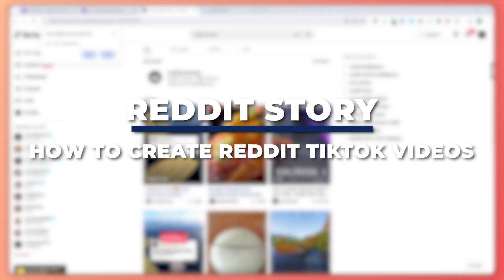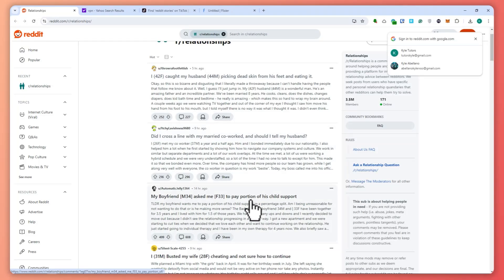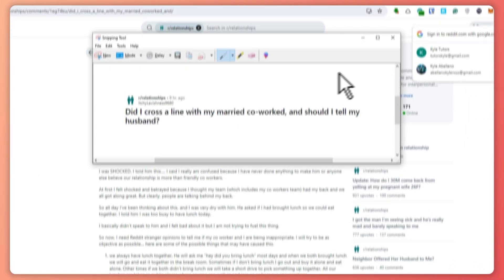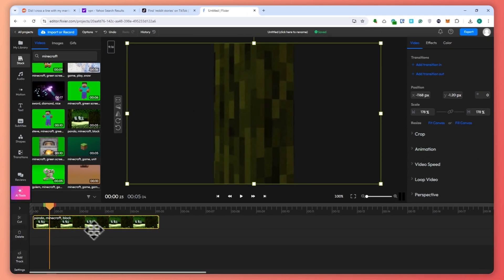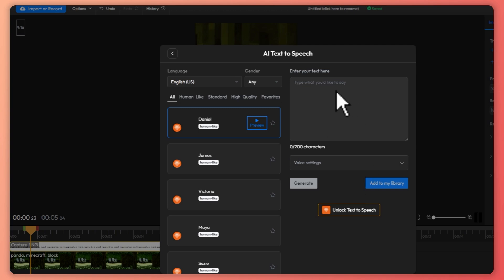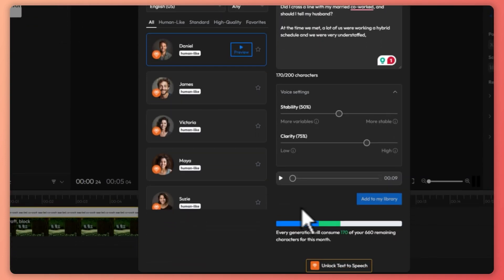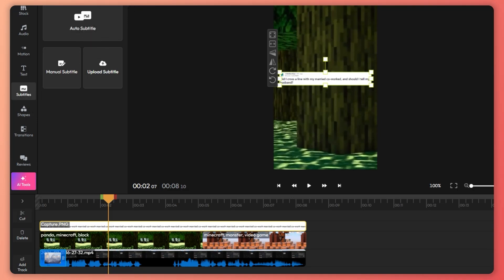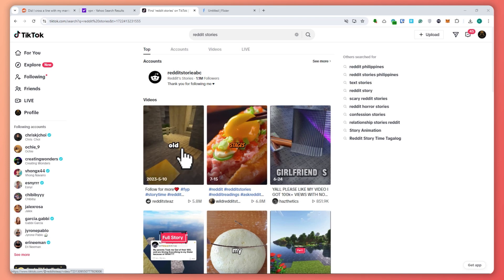How To Make Reddit TikTok Videos Using AI (2025) Step By Step Tutorial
Learn how to make Reddit TikTok videos using AI in 2025 with our step-by-step tutorial. Discover the best tools and techniques to create engaging content effortlessly.